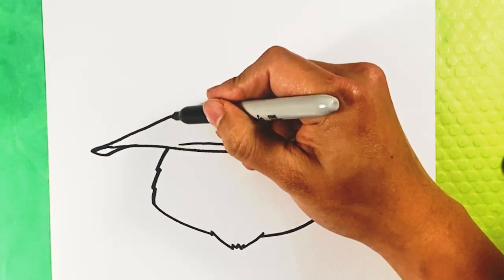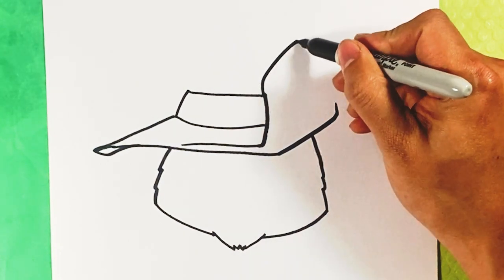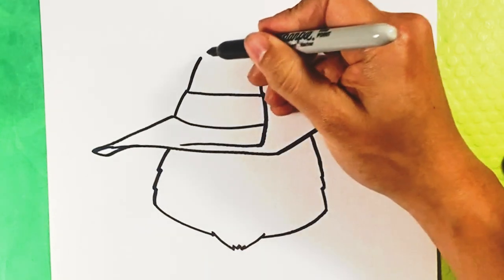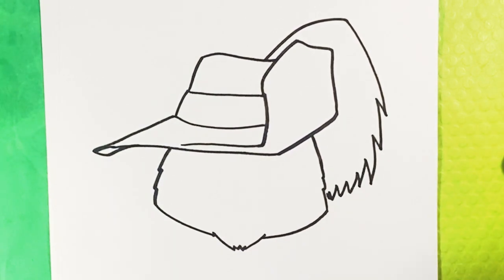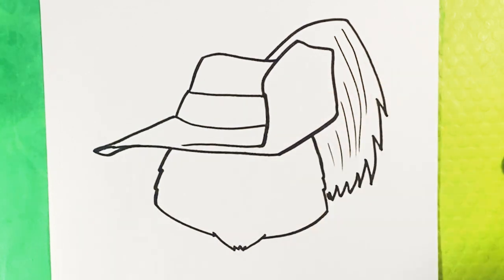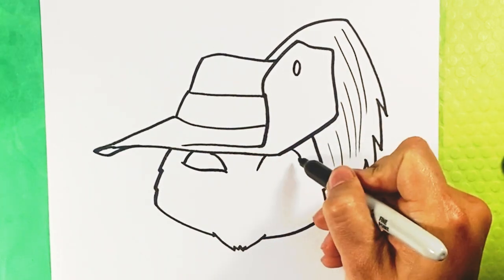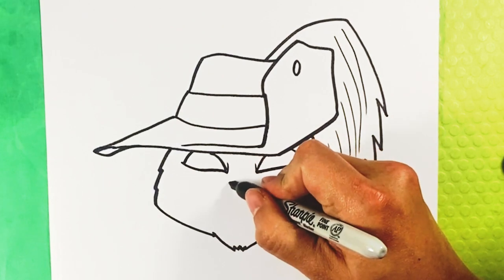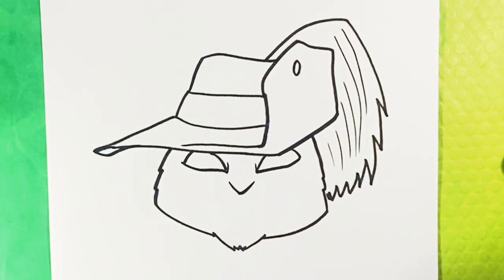EASY How to Draw PUSS IN BOOTS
In this lesson, we will learn how to draw Puss in Boots. Drawing is amazingly fun. I love the videogame. Hope you have a good time following the art tutorial. Its a great time. I love these mixture videos. What would you call this character?

Cool Links ___________________________________________________